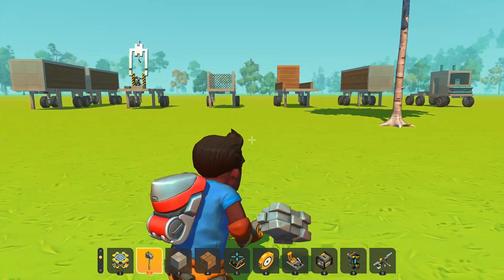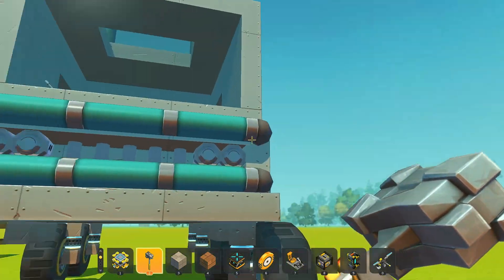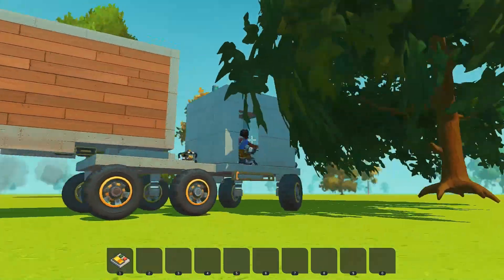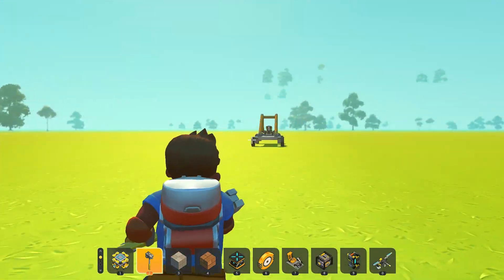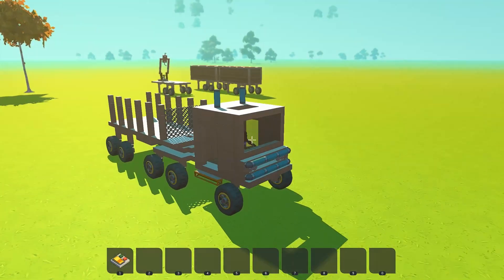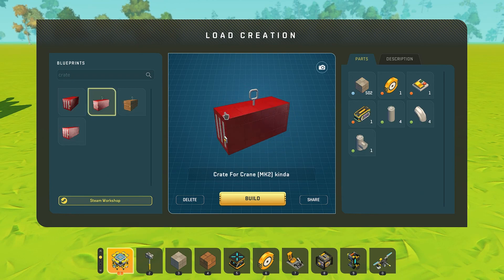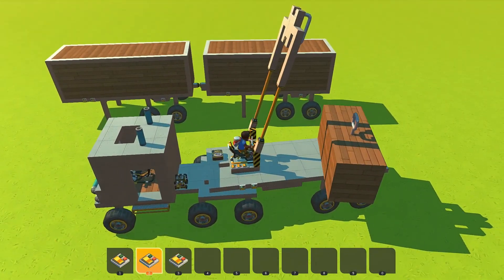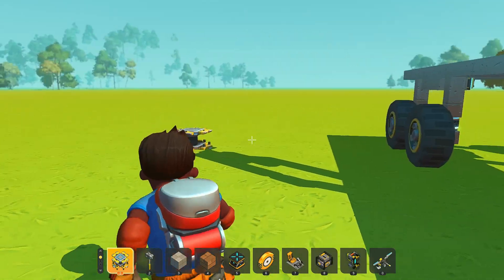Semi Truck And Trailers - Scrap Mechanic Gameplay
In this video, I showcased my semi-truck and trailers in Scrap Mechanic!
Enjoy! :D

and DM me.